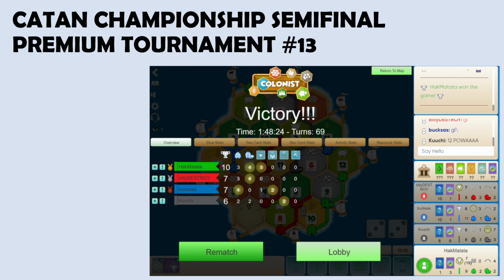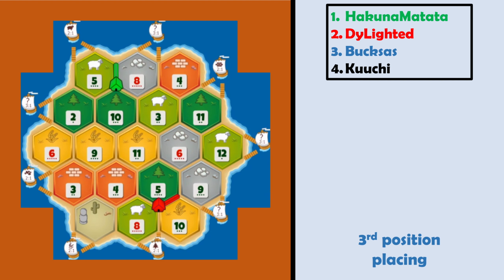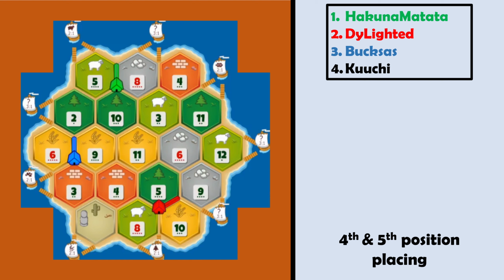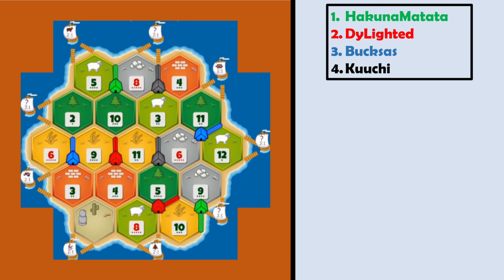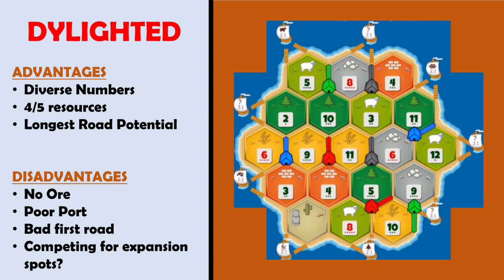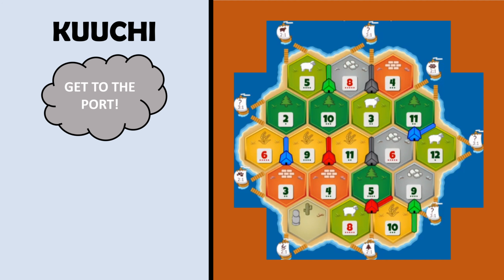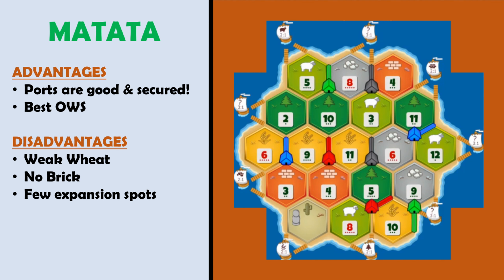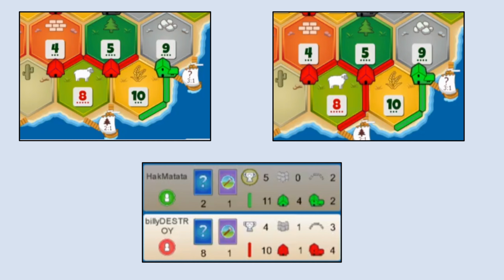How I Beat DyLighted, Kuuchi & Bucksas in the Catan Championship Semifinal!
This is a review of Catan Championship's Premium Tournament #13's semifinal.
I competed against DyLighted (Billy Destroy), Bucksas and Kuuchi.

This was actually our 2nd attempt at a semifinal, check out the first bugged game